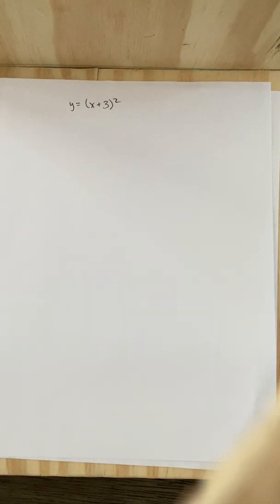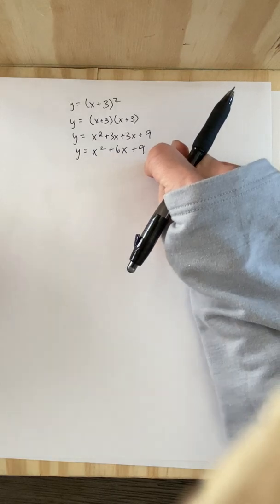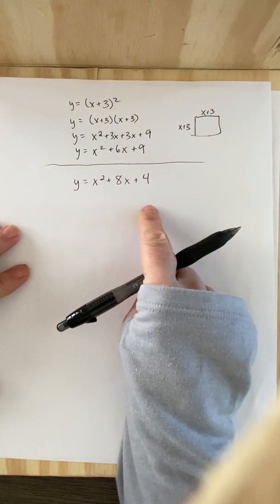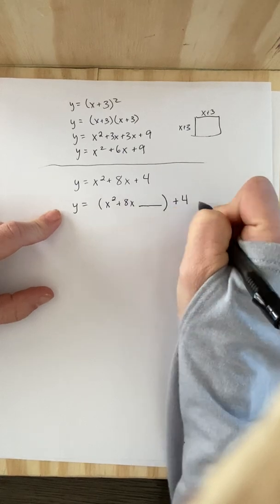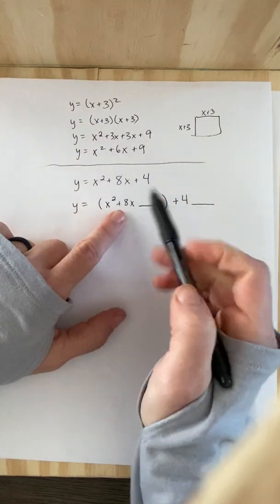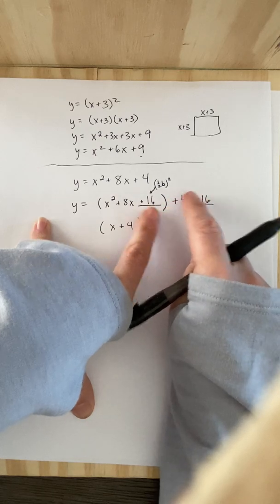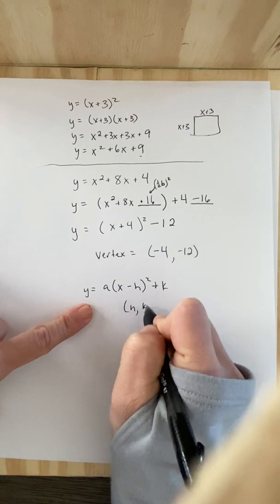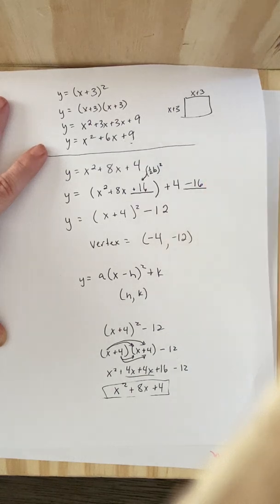Completing the Square